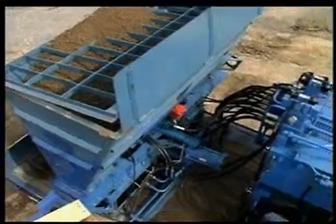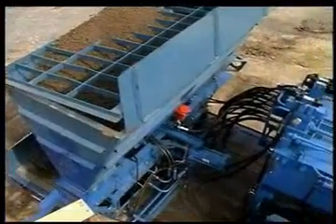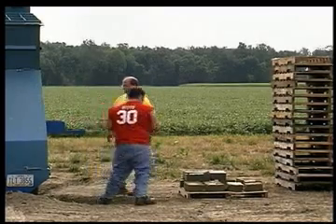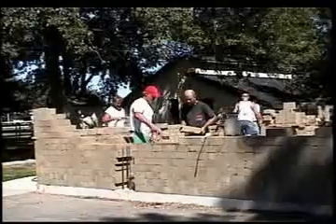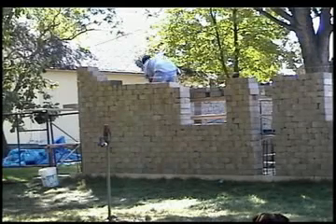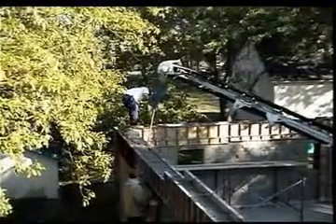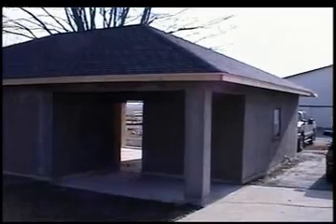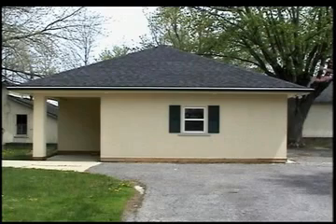Earthblock Machine Demo